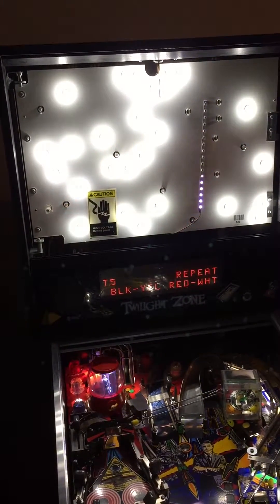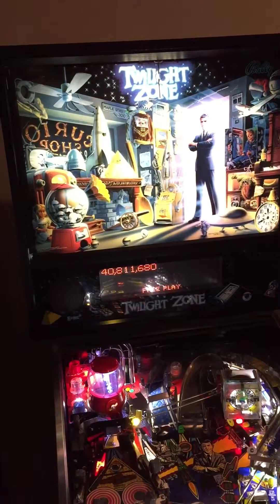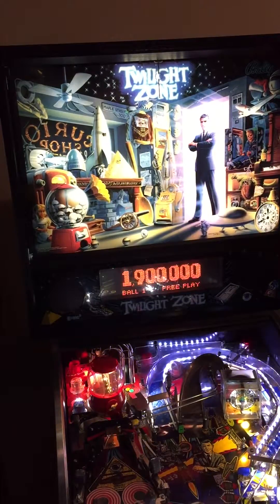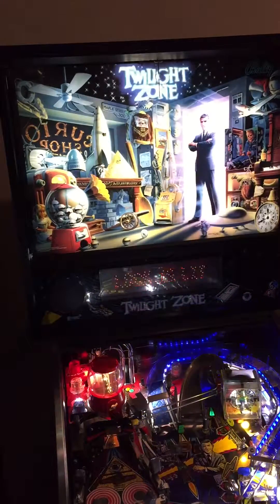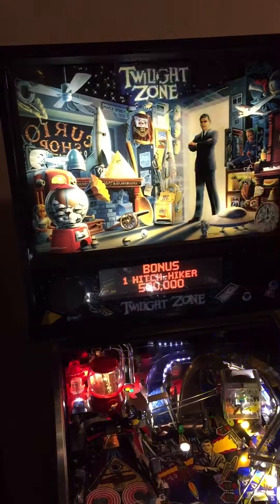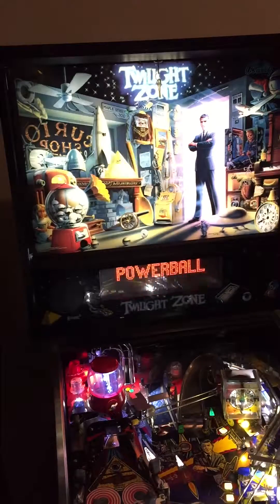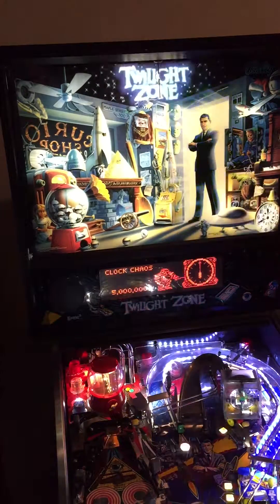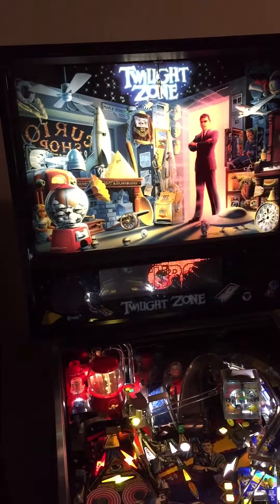Pinduino: Twilight Zone Translite Door